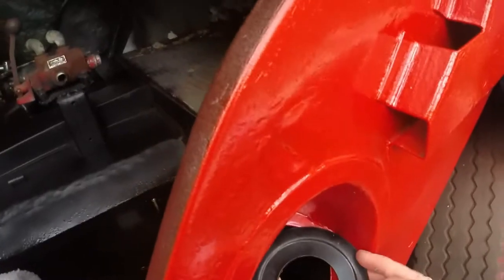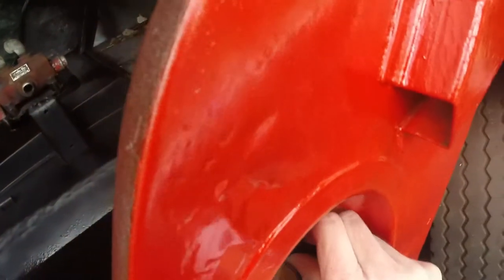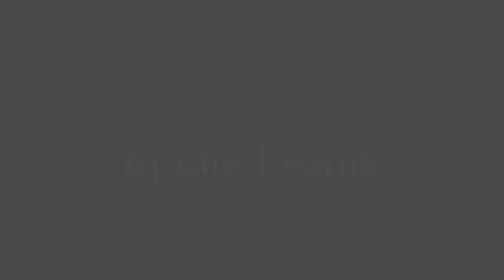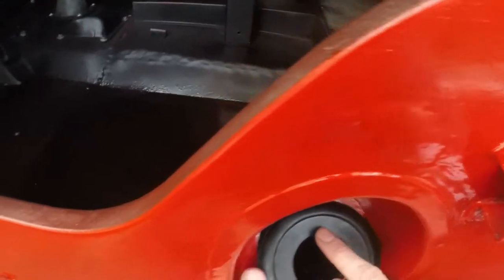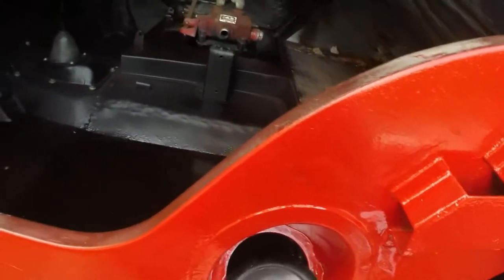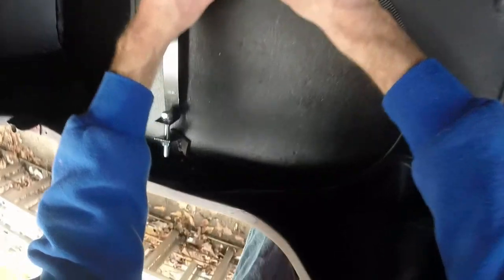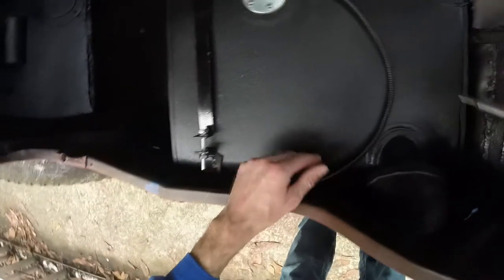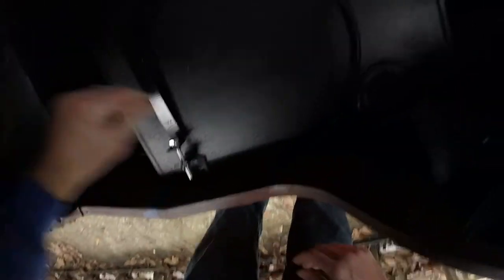Installation of a Willys CJ2a Flat Fender Jeep 4x4 fuel tank, and attaching the fuel line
In this episode, we finally install the gas tank and strap it down with the fuel tank straps, attach the fuel lines, and wire up the gas level sending unit.  The gas neck gasket was tricky to get the tank through. I wanted to get most to all of the under dash work completed before putting this in because it really cuts down on the amount of space to work under there.  This is a major step forward to get this jeep running for me.  I had previously put patches where there were any holes or pin holes using tank repair putty.  I also lined the inside of the tank using Red Kote.  It creates a protective layer on the inside of the tank.   While the whole thing is not super technical, it does take time to do.  Overall the installation took several days over a few weeks to accomplish and of course there were some bumps in the road.  Overall, I have a week or two worth of time in patching, lining, painting, and reinstalling the tank and working with the fuel lines.

This is part of the series to turn a pile of old vintage flat fender jeep parts into a running 4x4 off road Jeep for playing. These are great four wheel drive trucks but they take some work to keep going or get going.  It always feels like there is something more to do.